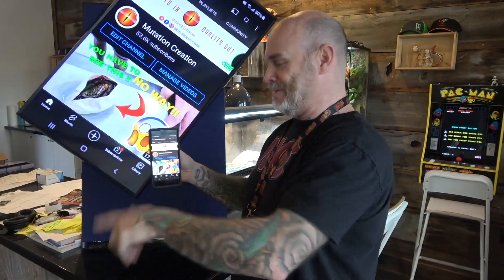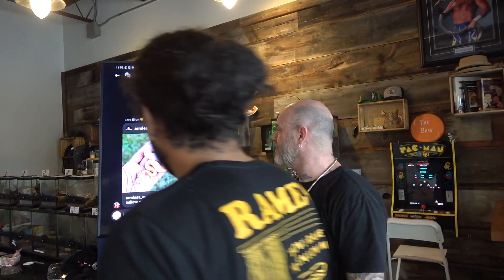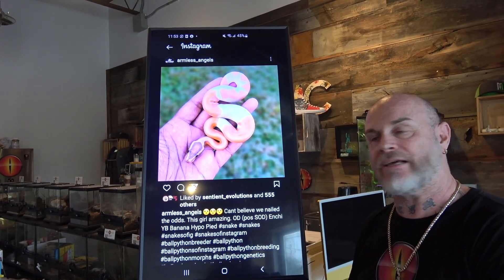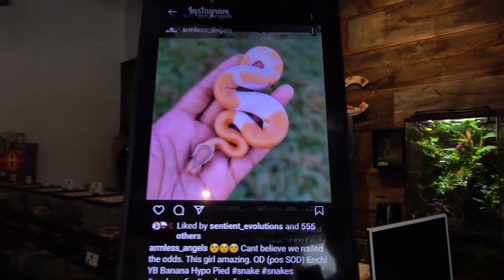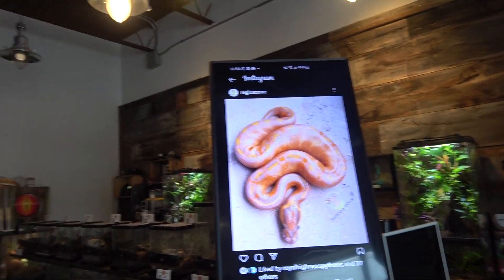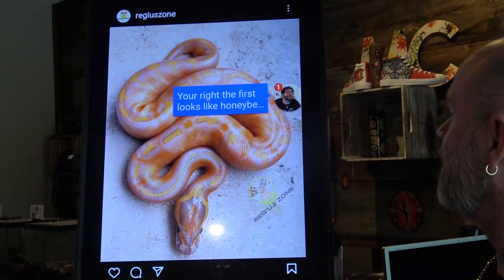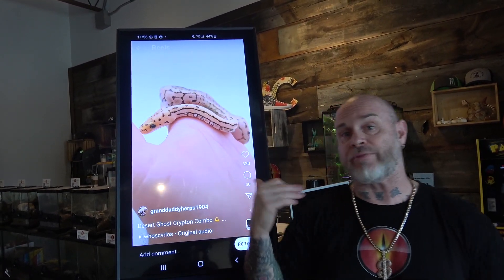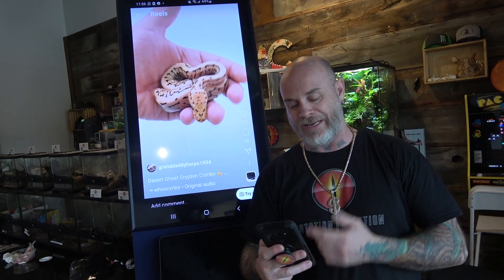MC Pic Of The Week!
Also Follow